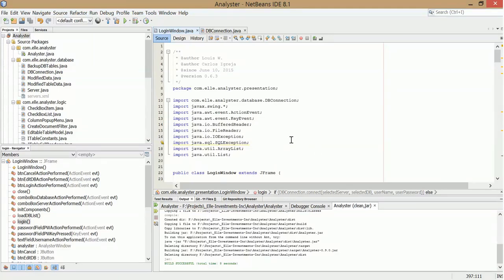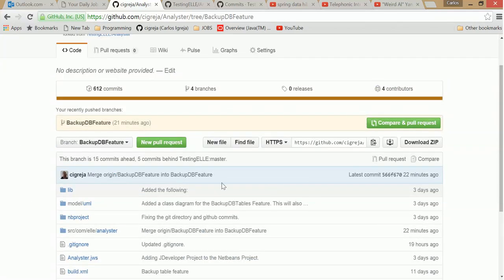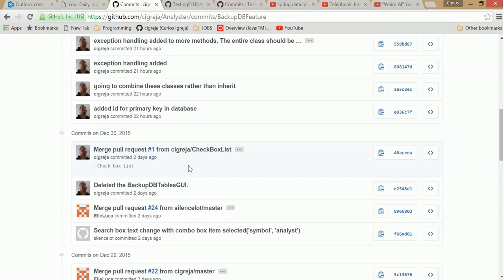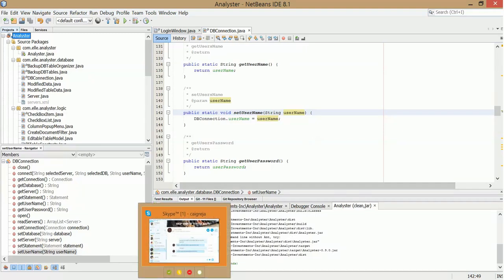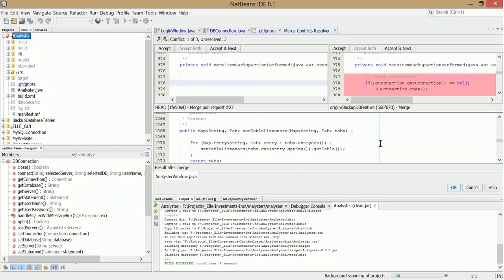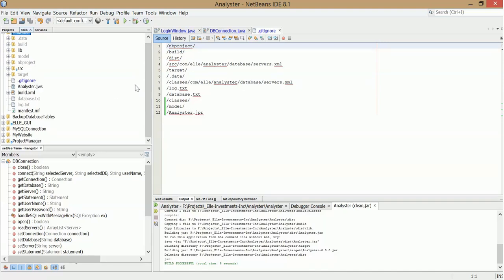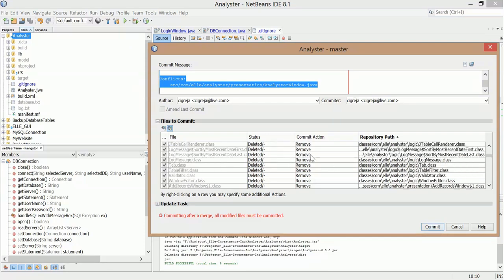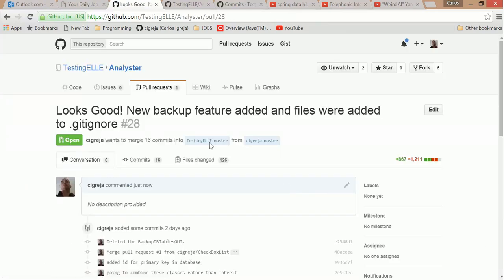GitHub workflow working with branches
I explain a little bit about how merges and branches work on GitHub. I use Netbeans and go through a workflow of me pulling the latest code from the master, and then merging my feature branch to the master. GitHub can be very confusing so hopefully this is helpful.